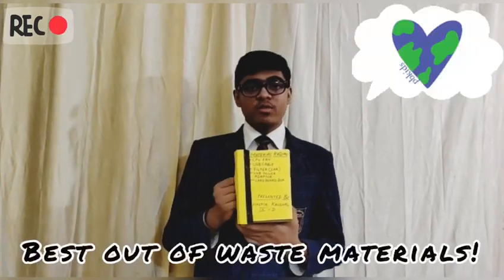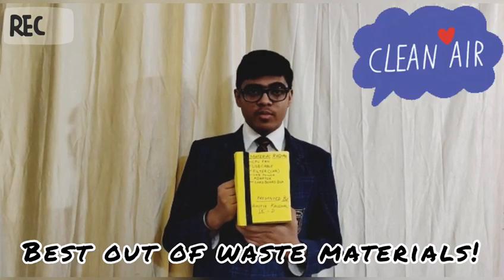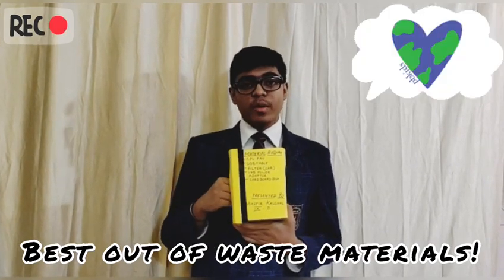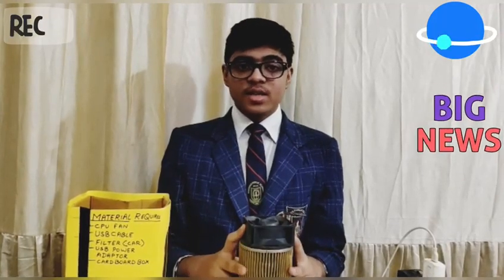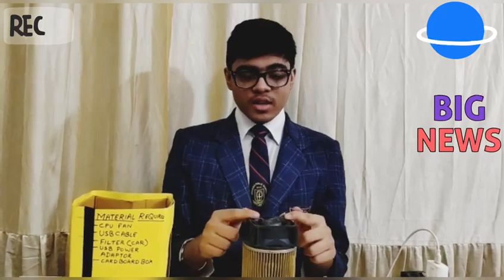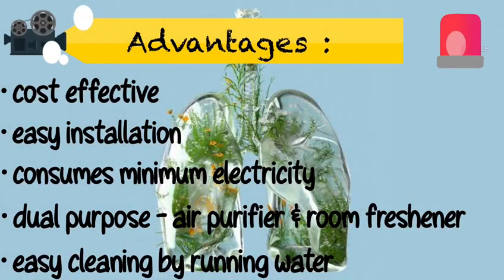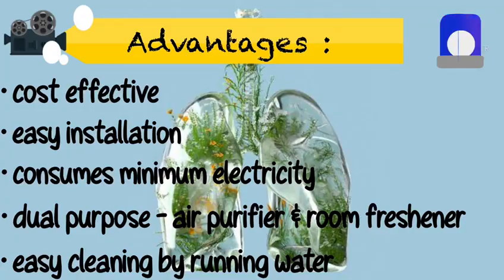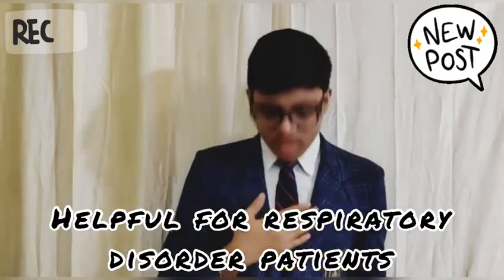Think Startup Youth Ideathon - SWACHH VAYU:LIVE AND BREATHE, A SOLUTION TO AIR POLLUTION!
SWACHH VAYU is an AIR PURIFIER cum ROOM FRESHNER made from best out of waste. Highly helpful for patients with respiratory disorders.